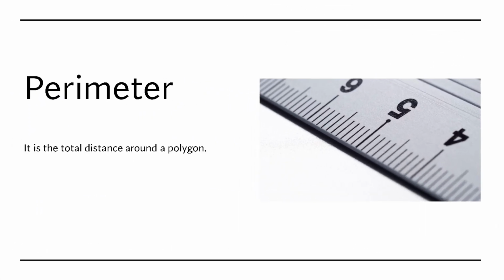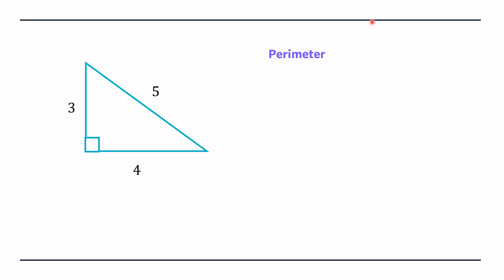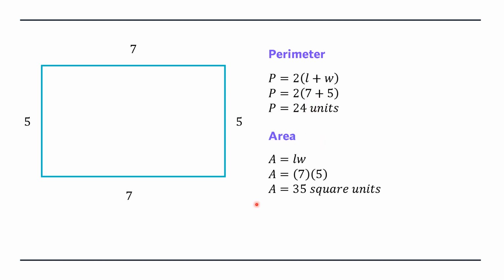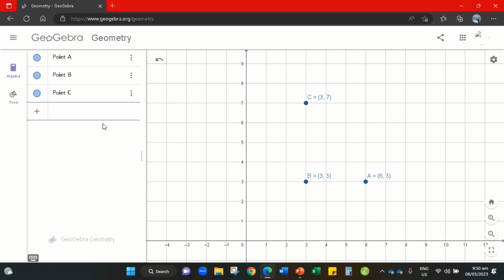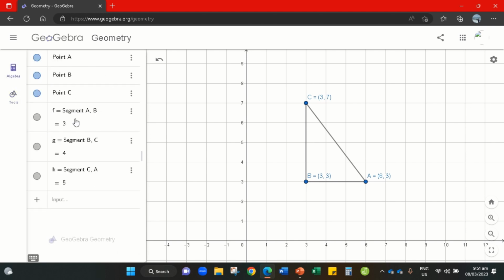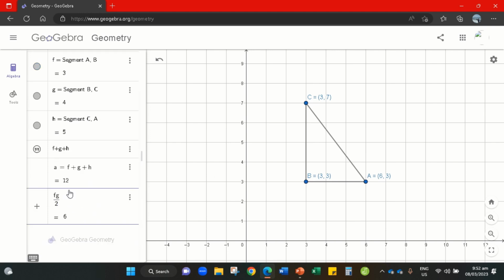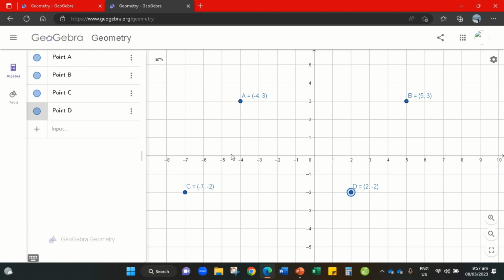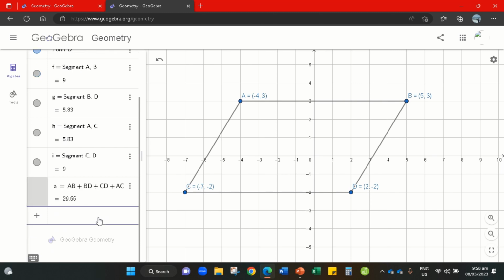Perimeter and Area in the Coordinate Plane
Hello ever,

Here is video lesson about Perimeter and Area in the Coordinate Plane. I use Geogebra here.